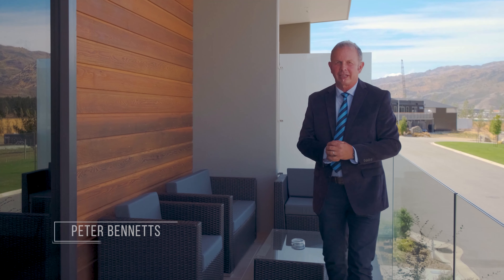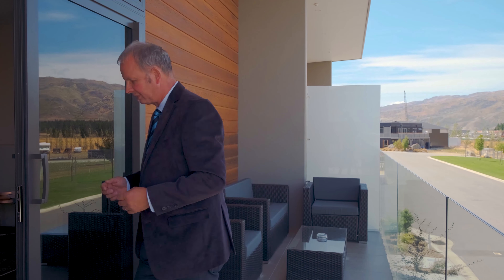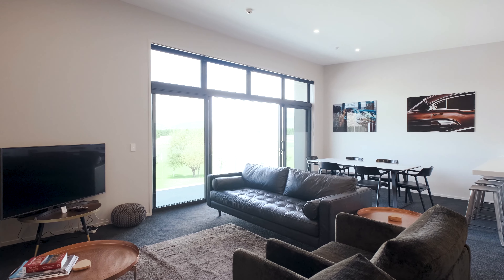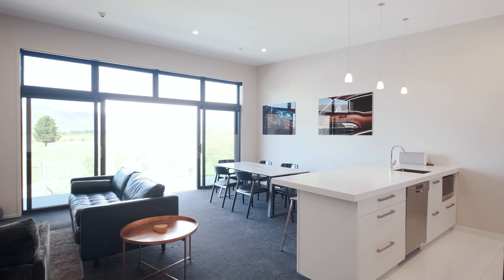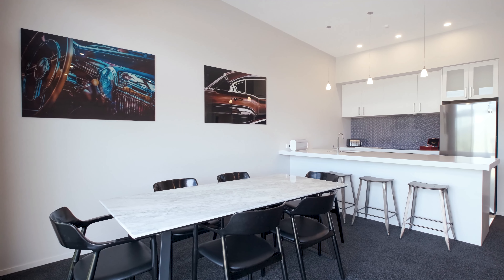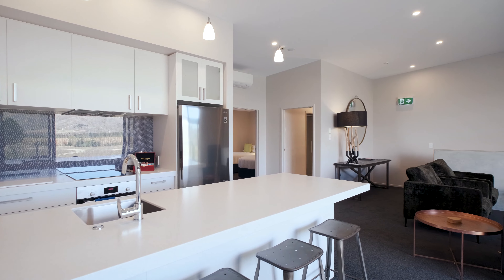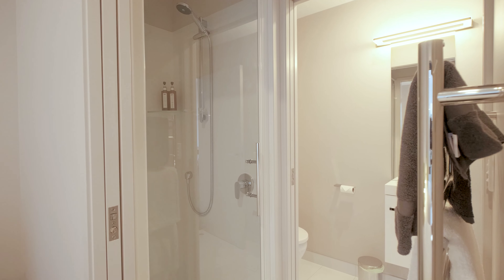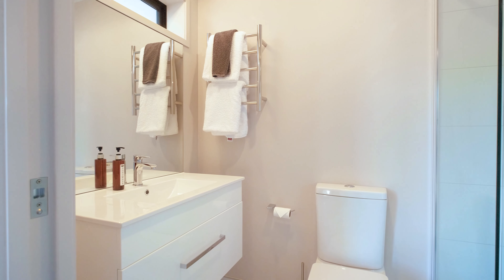20 Monaco Drive, Cromwell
Presented by Peter Bennetts, Harcourts Cromwell